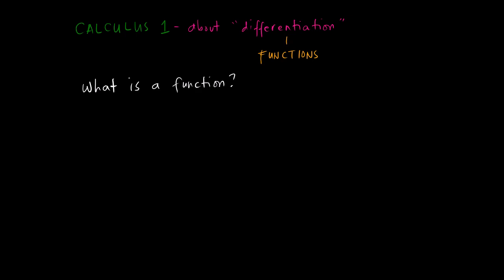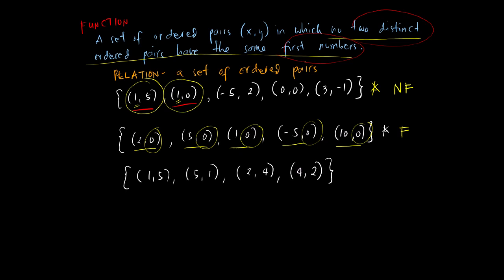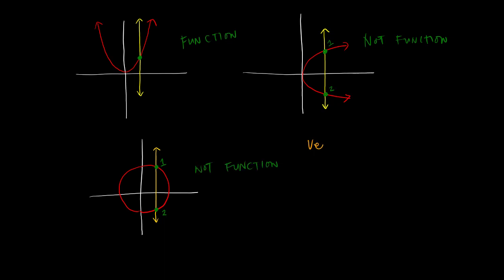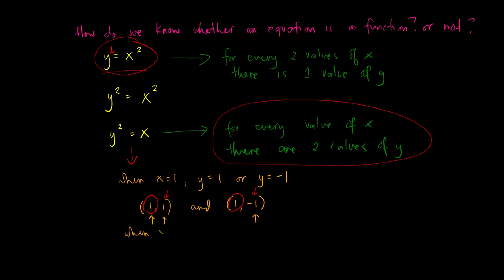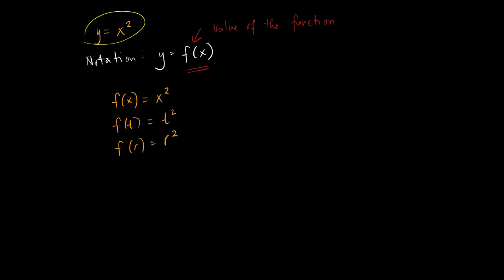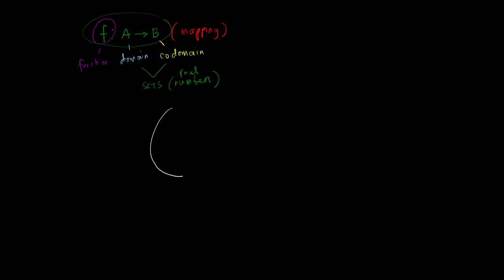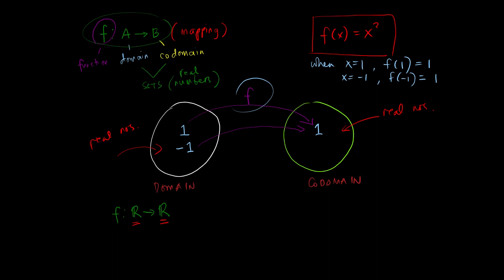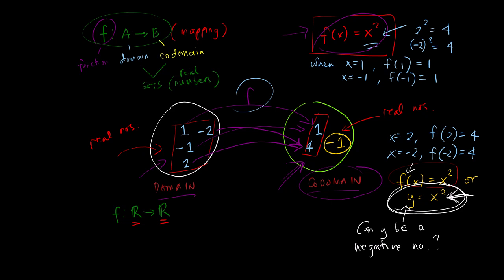Introduction to Functions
Definition
Types